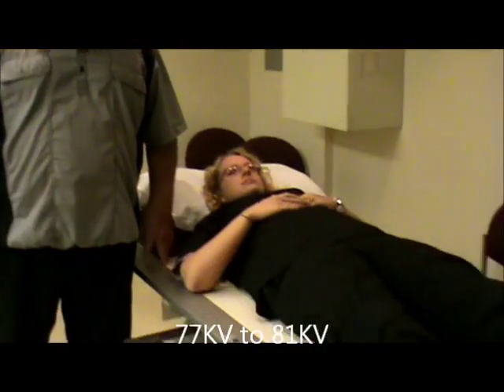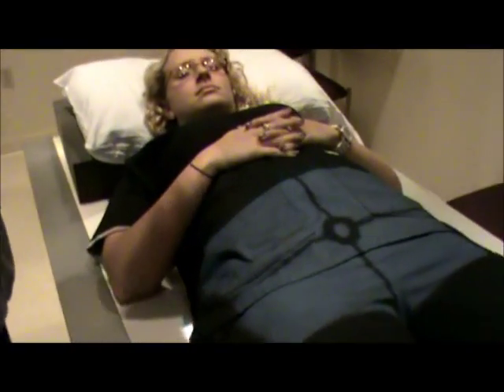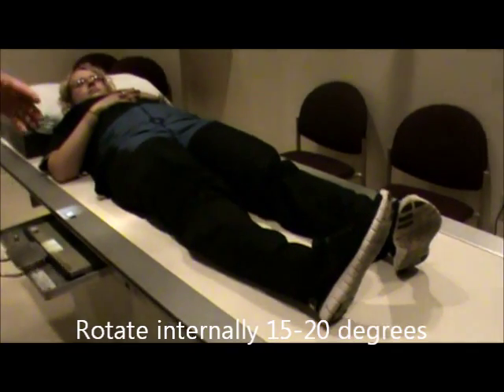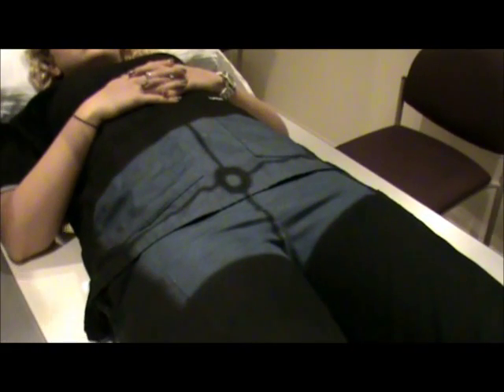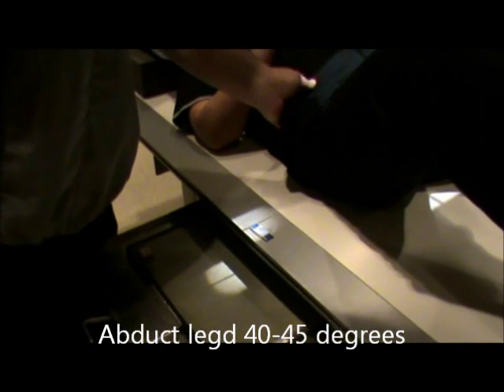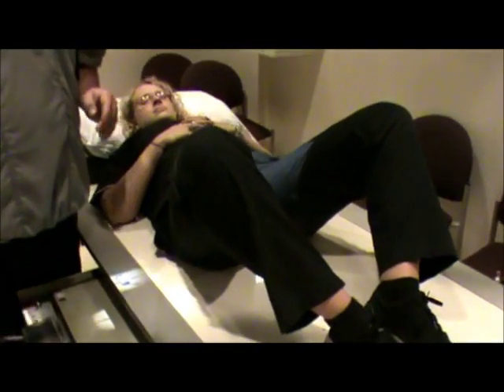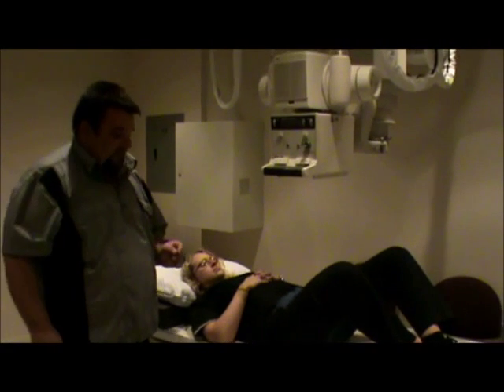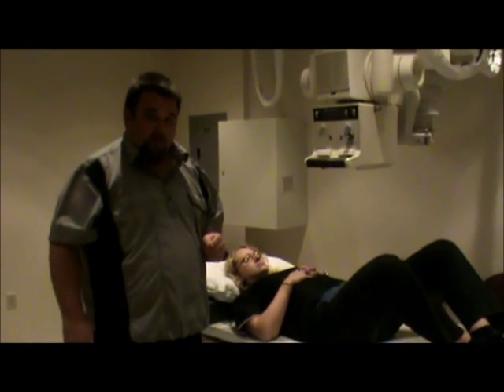Pelvis and Bilateral frogleg hips